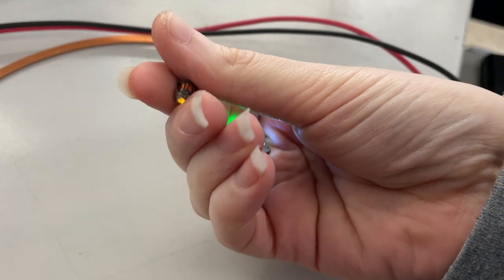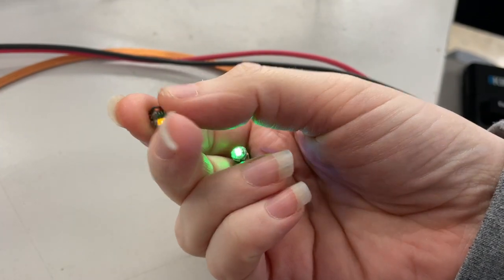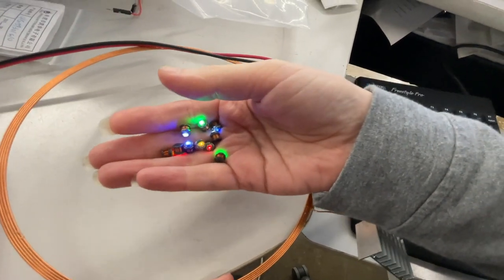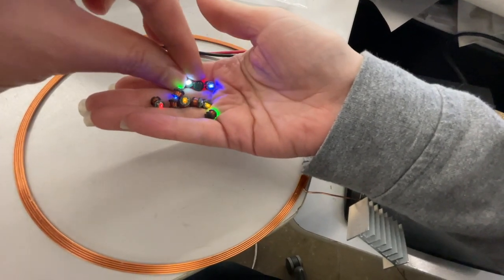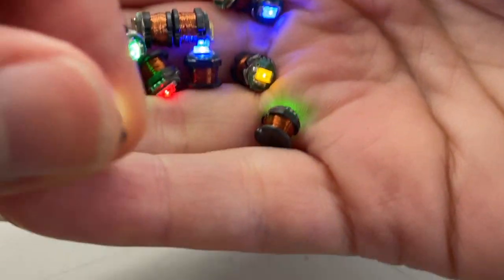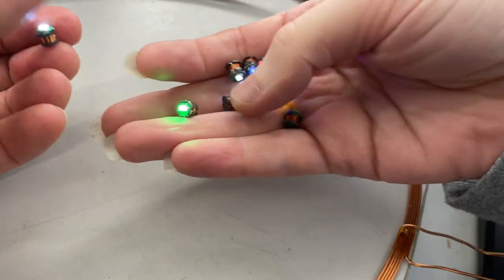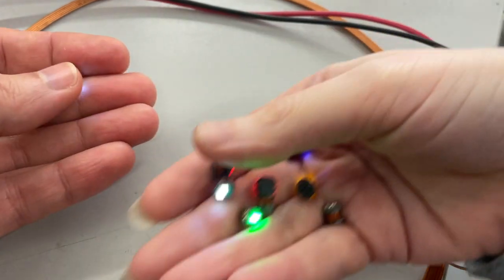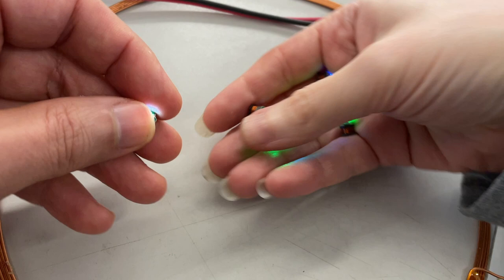Trying out these "wireless LEDs" we saw Naomi had! Pretty cool!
Trying out these "wireless LEDs" we saw @Naomi-Wu  had! Pretty cool!